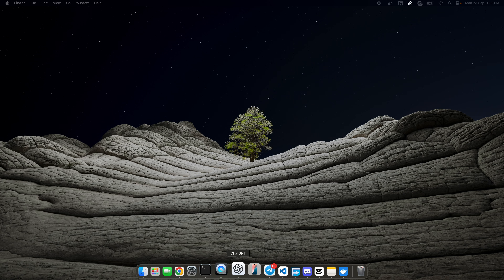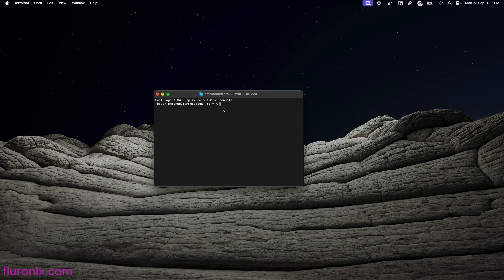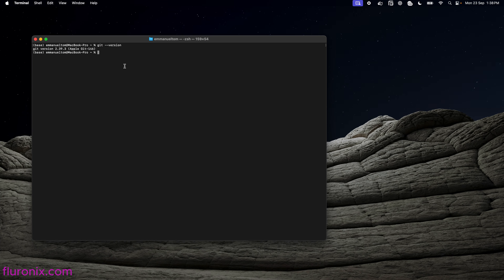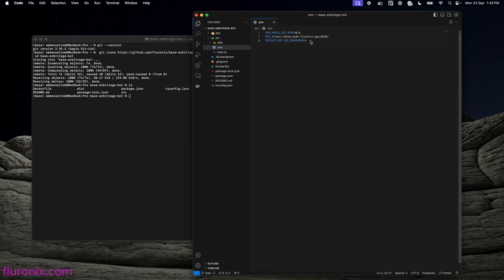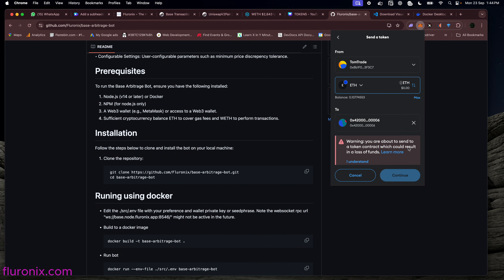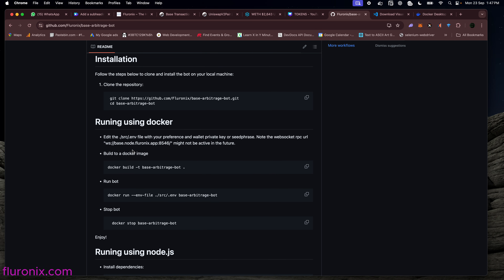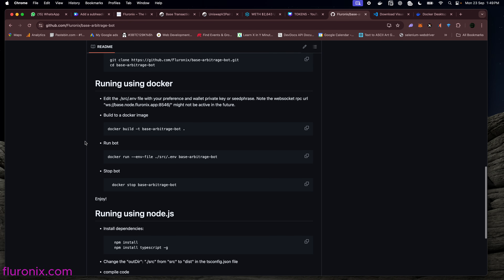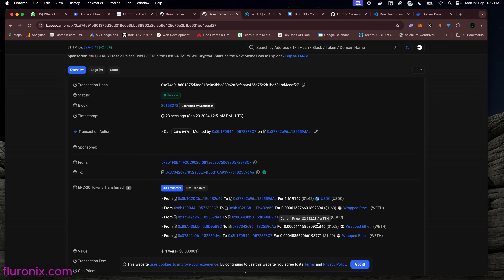How To Make a Working Defi Arbitrage Bot | Part 3 - Installation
In Part 3 of our DeFi arbitrage bot series, we focus on the installation process! 🛠️ After setting up the plan and coding the bot, it’s time to get your environment ready for deployment. In this video, we guide you through the step-by-step installation of the necessary tools and dependencies to ensure your bot runs smoothly.

Timestamp:
0:00 - Installing the necessary software
0:57 - Cloning the Github depo
3:47 - Setting up bot
7:28 - Runing bot using docker

🔍 In this episode, you’ll learn:

 • How to install the required software for runing your bot
 • Connecting Blockchain by setting up RPC websocket access
 • Configuring your bot for deployment on a server

By the end of this video, you’ll have everything installed and configured to take your arbitrage bot to the next stage! If you haven’t watched the previous parts, be sure to check them out for the full journey.

💻 Get your environment ready to run the bot successfully!